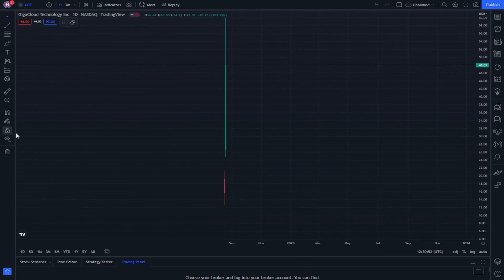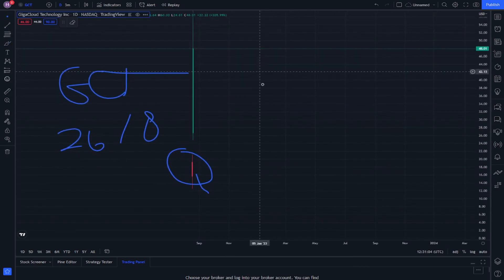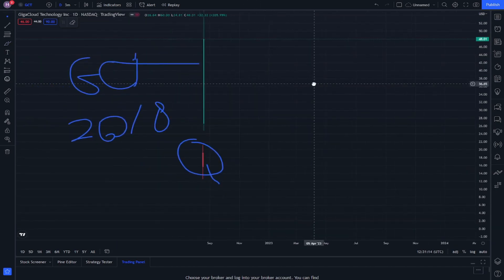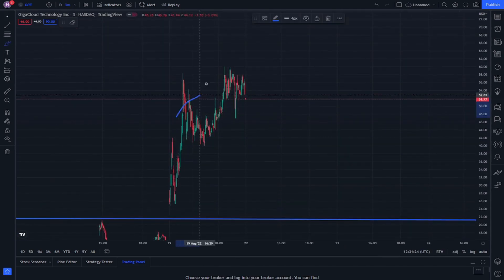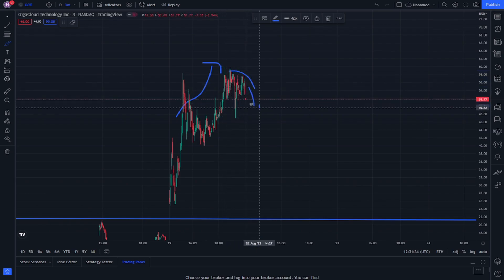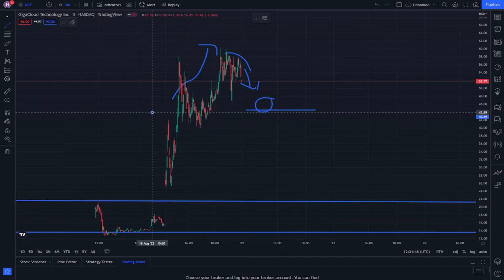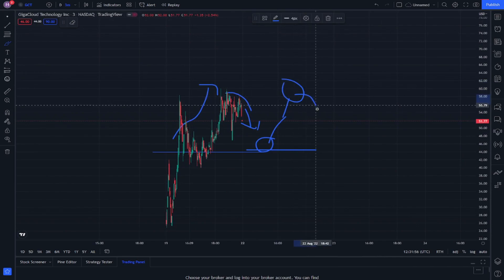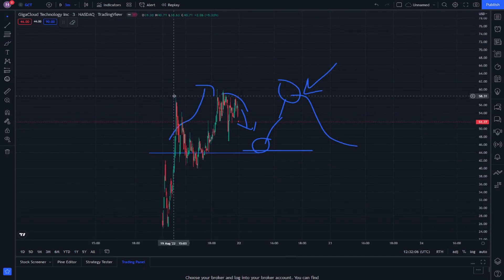GCT Stock News and Its Analysis 20 August - G City Stock